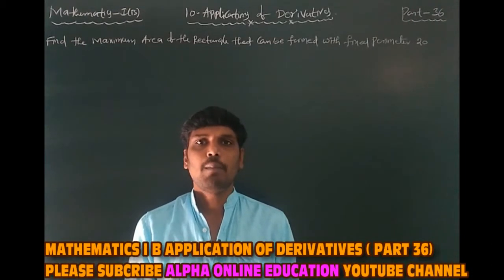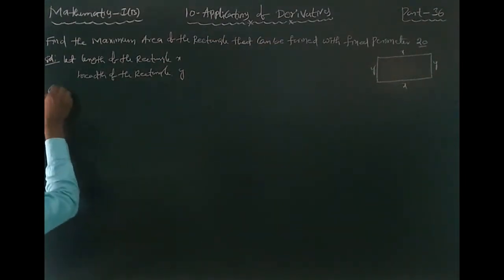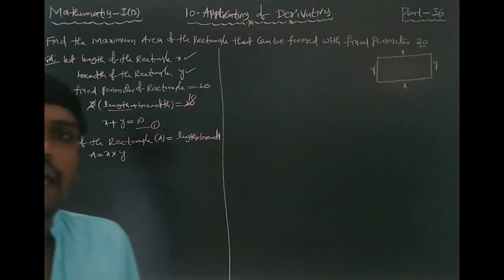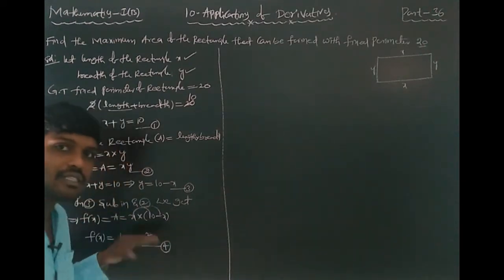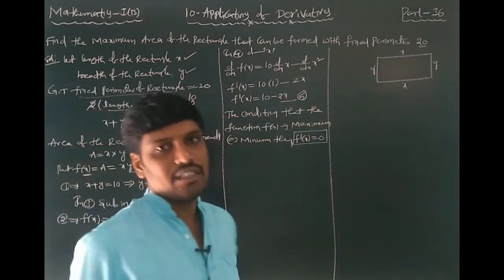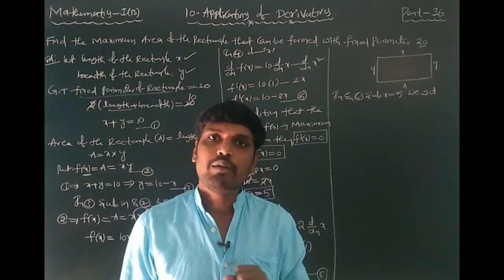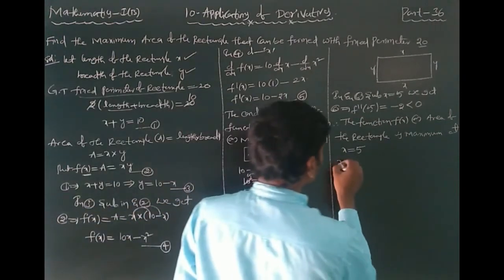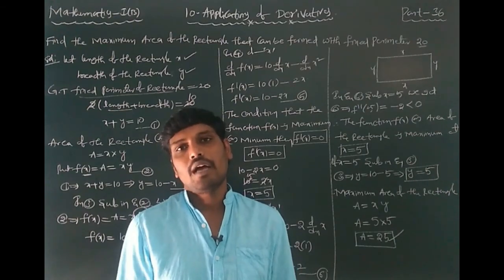INTER I YR : MATHEMATICS I B (E/M) TOPIC : APPLICATION OF DERIVATIVES (PART 36)